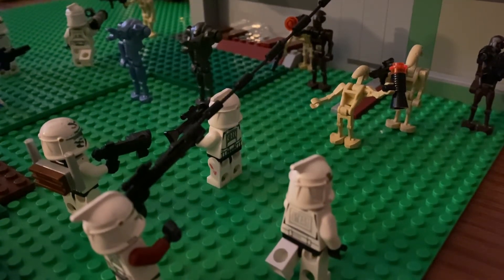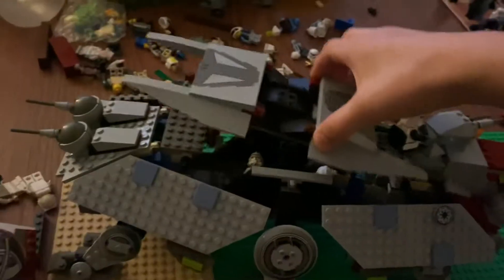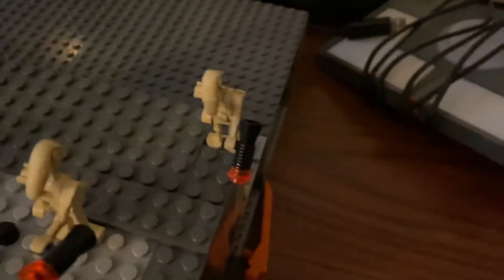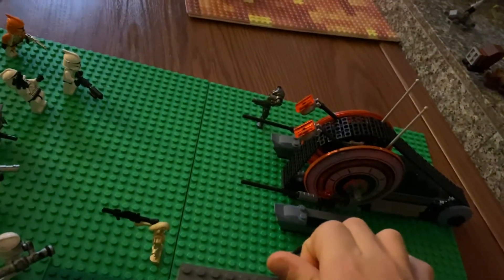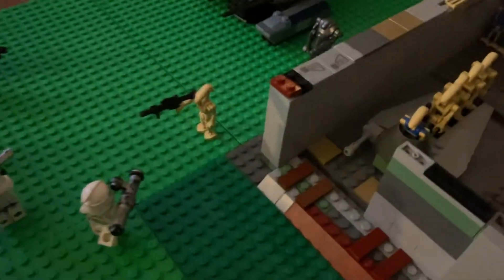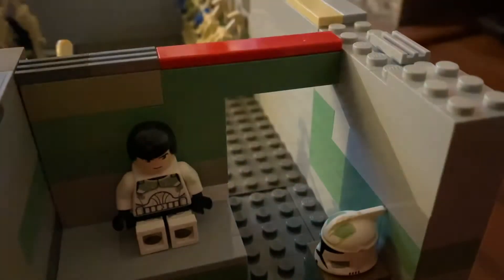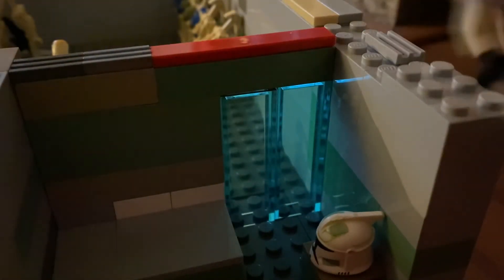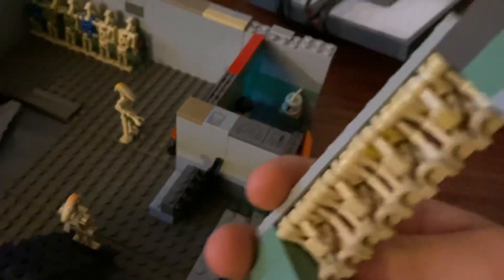A clone wars droid base LEGO moc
This took me a few days to build